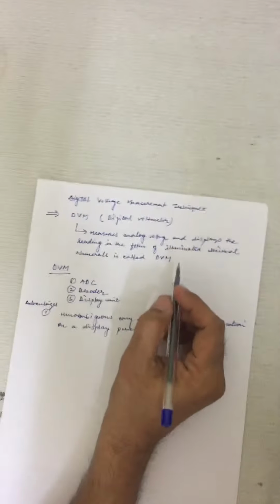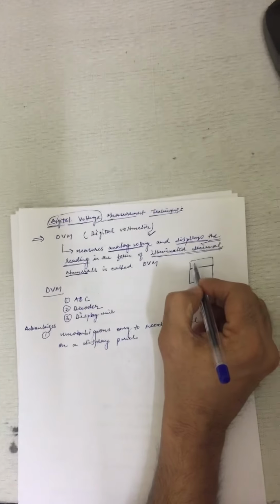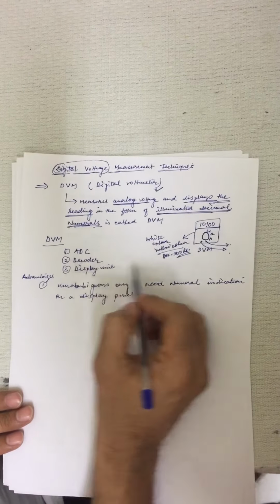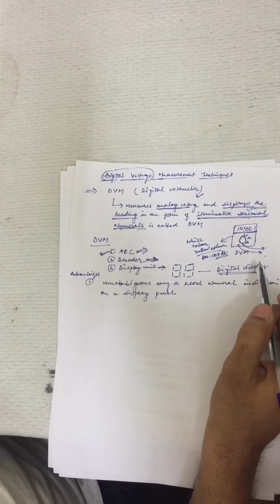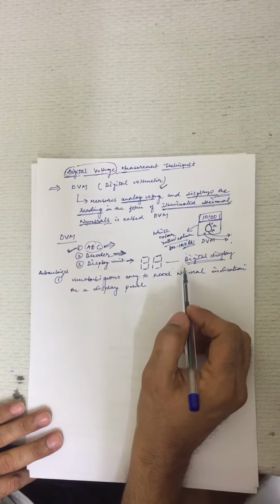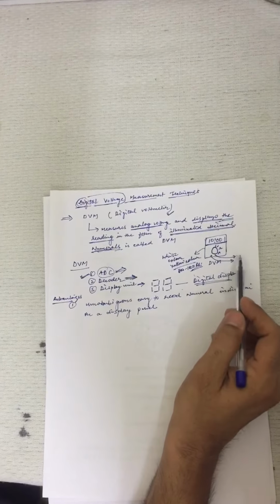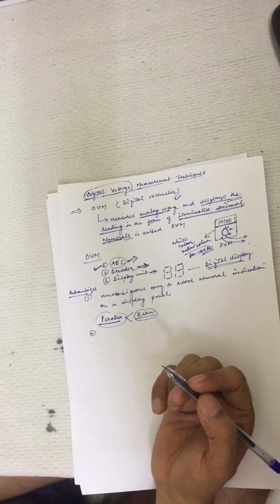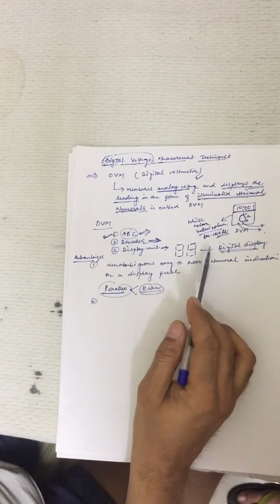Introduction to DVM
Digital Measurement Techniques